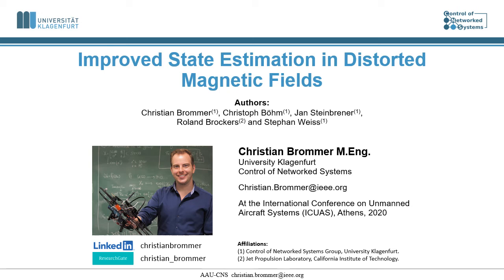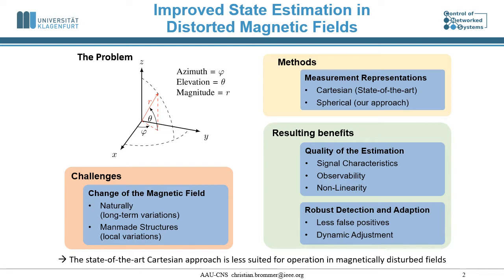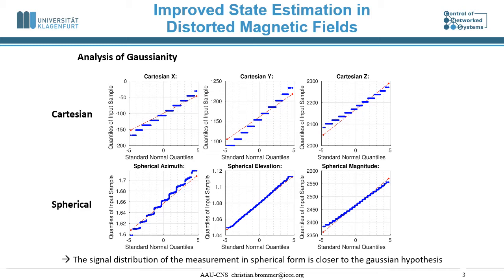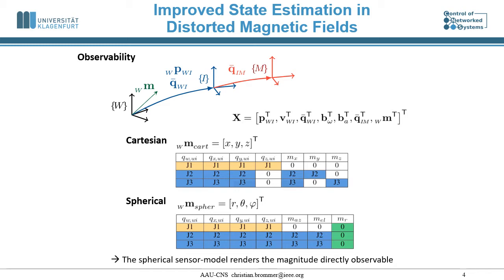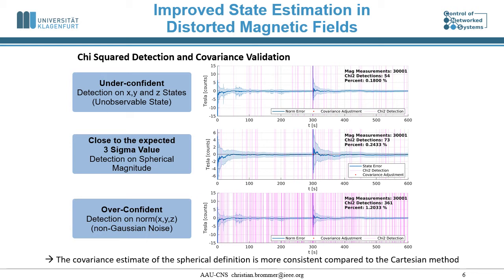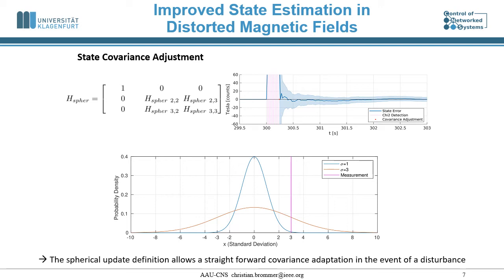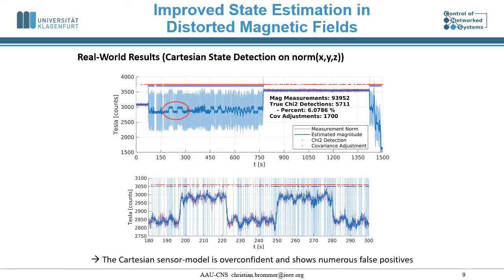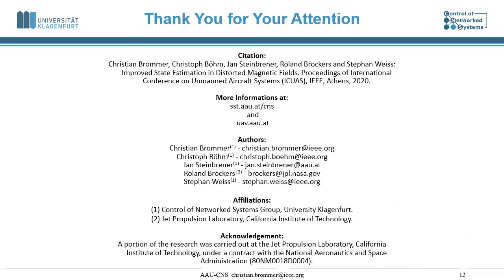Improved state estimation in distorted magnetic fields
(ICUAS2020) Presentation of our latest work on "Improved State Estimation in Distorted Magnetic Fields," by Christian Brommer, Christoph Böhm, Jan Steinbrener, Roland Brockers and Stephan Weiss. The presentation was held at the International Conference on Unmanned Aircraft Systems in Athens, Greece.